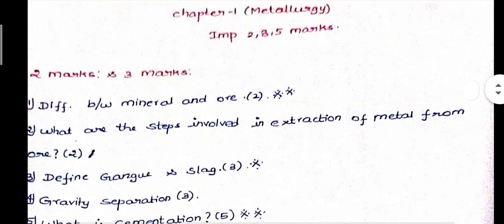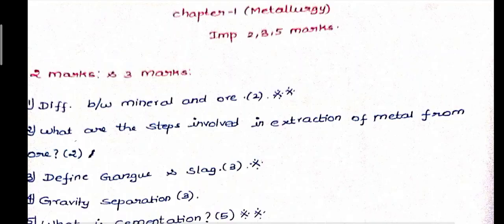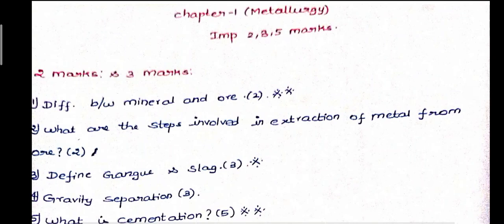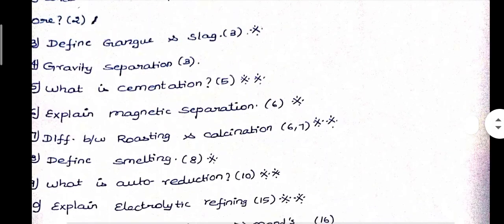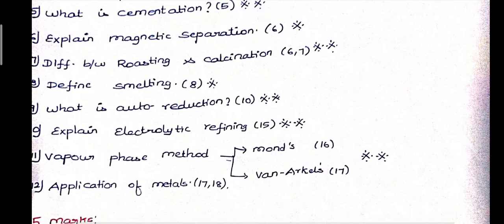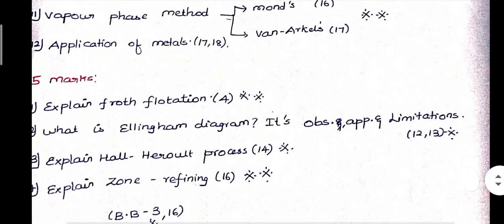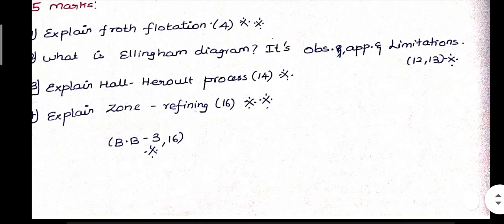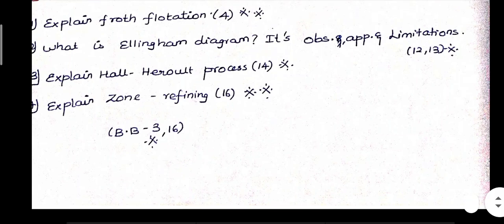12th Chemistry Chapter-1 Metallurgy Important questions|2,3,&5 marks|TN Class12